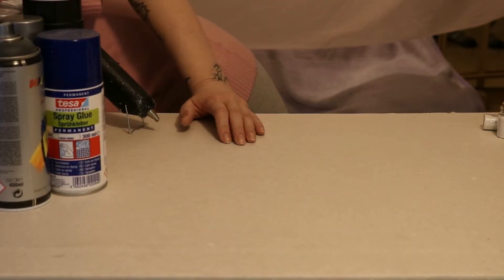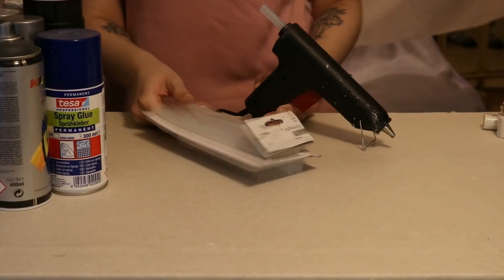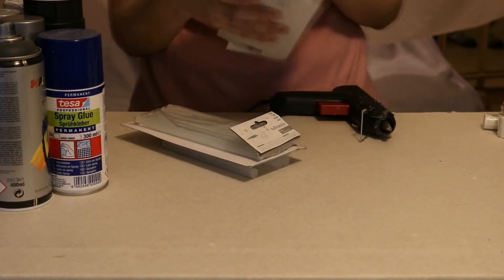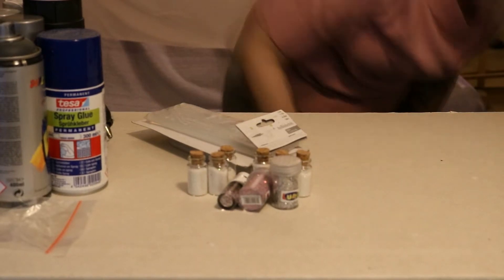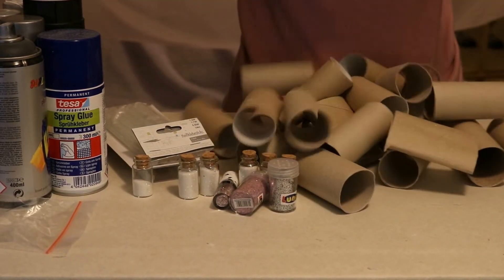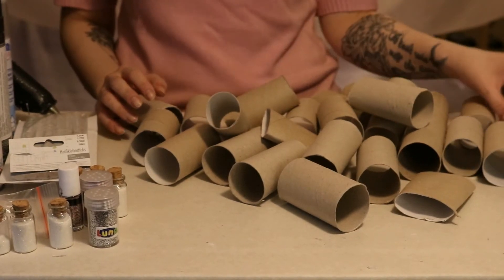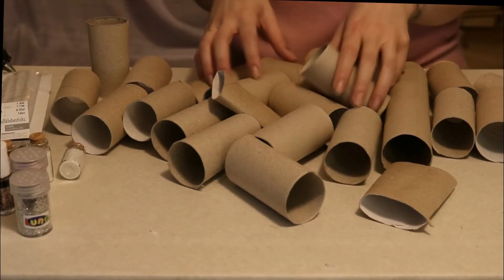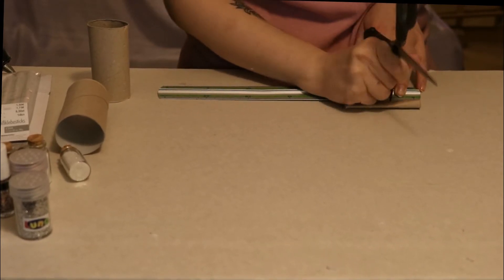DIY Beautiful Ornament Snowflakes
Im so sorry for my camera not focusing all the time, its a new one and im still trying to figure it out!

But i think these turned out amazing!